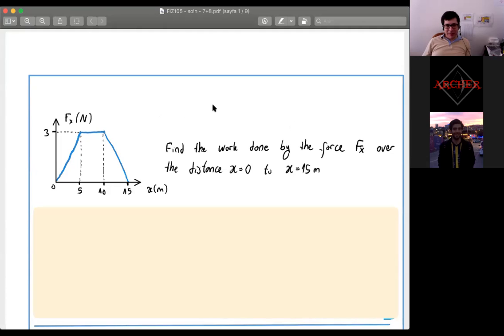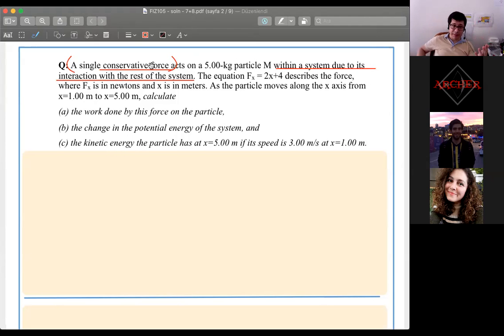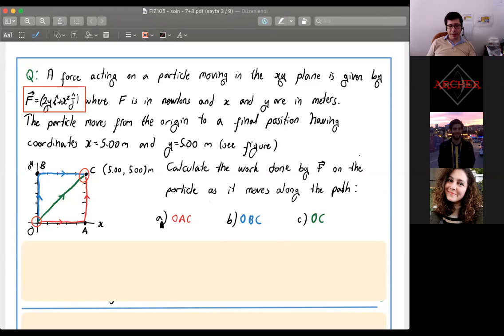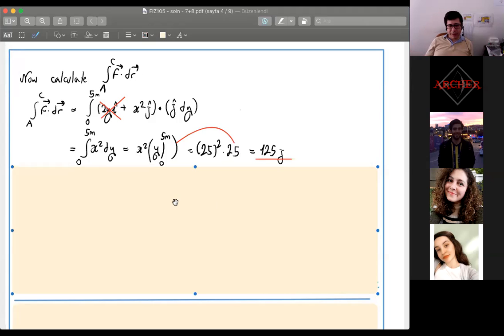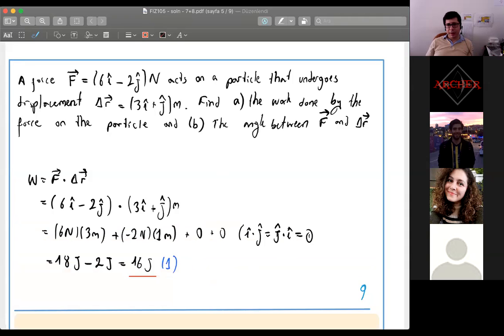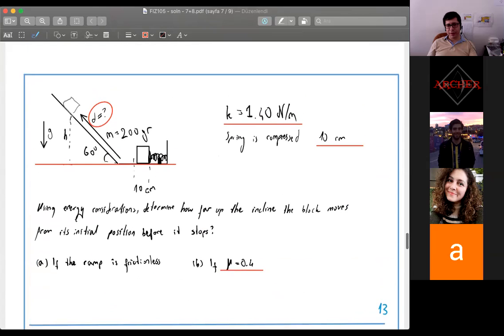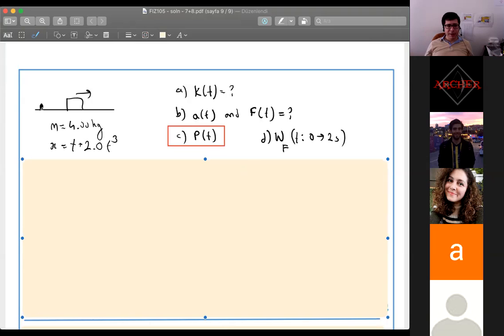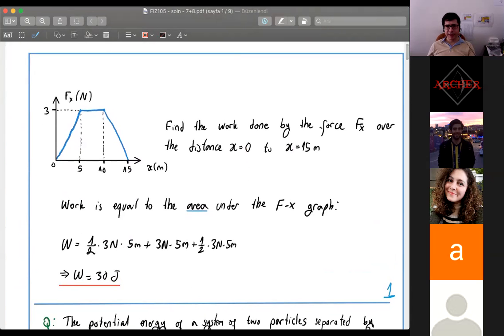(FİZ 105) Problem Solving Session 2